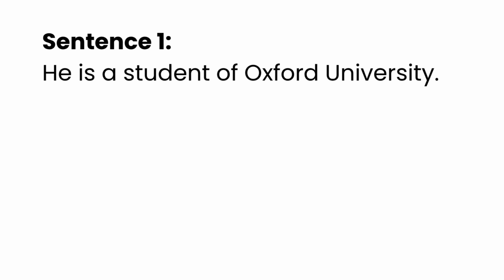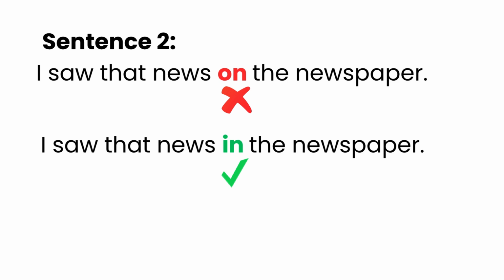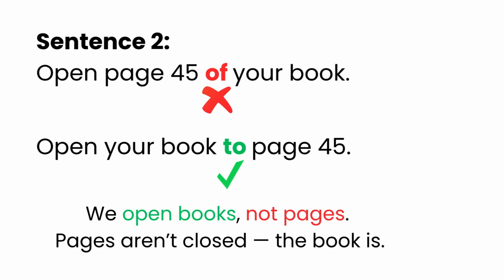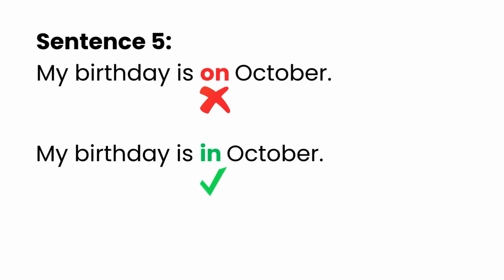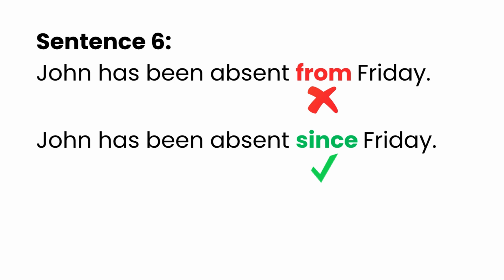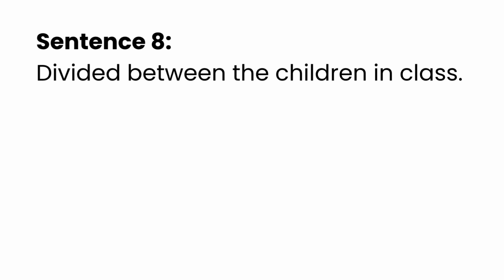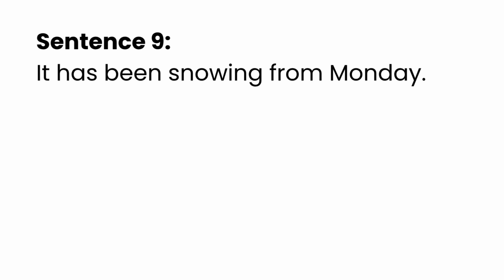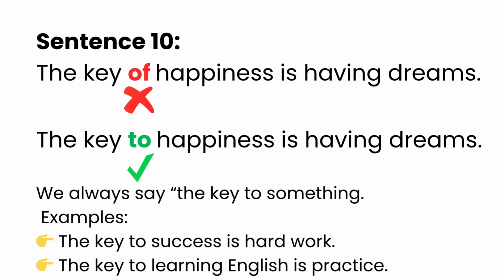Can You Find the Mistake? 10 Grammar Errors English Learners Make | English Grammar Exercise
🎓 Can You Spot the Grammar Mistake?
Do you often make small grammar mistakes while speaking or writing English? In this video, Emma from Learn English Naturally breaks down 10 common English grammar mistakes that learners often make — and shows you exactly how to fix them!

You'll learn about:
✅ Correct prepositions (in, on, at, to)
✅ Common sentence structure mistakes
✅ Real examples you can use in daily English
✅ Simple grammar explanations in slow, clear English

💬 Try to find the mistakes before the answers are revealed — it’s a fun and interactive way to test your skills and learn naturally.

📢 Practice Challenge:
How many did you get right out of 10? Write your score in the comments!

📌 Perfect for:
English beginners and intermediate learners
IELTS and TOEFL students
Anyone who wants to speak English more naturally and confidently